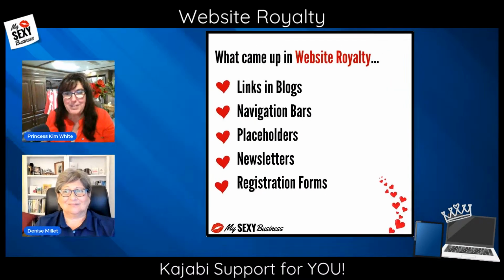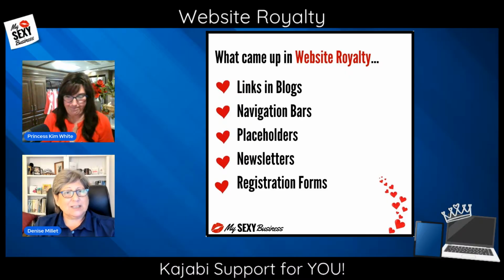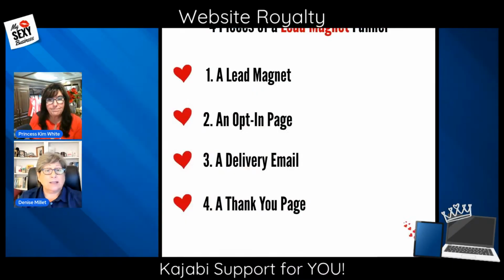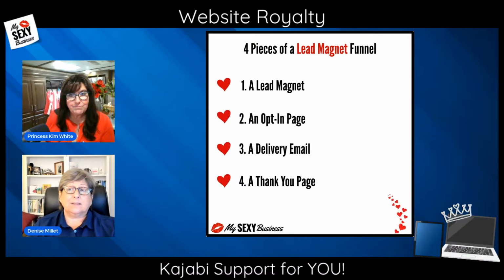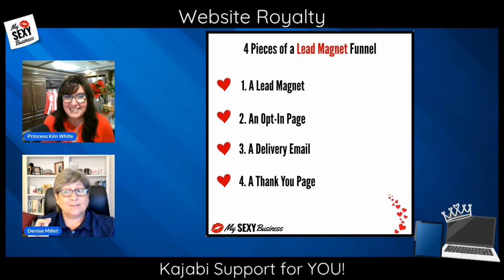Website Royalty Town Hall #30 Your First Lead Magnet Funnel in a Weekend Kajabi Support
In this Website Royalty Town Hall, Denise and Kim walk you through a simple, doable project you can build in Kajabi in a weekend: your first lead magnet funnel.

The goal is to create one small free resource, an opt-in page, an email that delivers the resource, and a thank-you page that gives people one clear next step.

No complicated funnel. No giant strategy board. No overwhelming tech build. Just one simple system that helps the right people raise their hand and join your email list.

You will learn:

Why a lead magnet is one of the simplest ways to grow your audience

How to choose a small, specific lead magnet that is useful and easy to create

Why your lead magnet should connect to what you eventually sell

What to include on a simple opt-in page

How to write a short delivery email that gives people what they asked for

What your thank-you page should say after someone signs up

A simple Friday, Saturday, Sunday plan to build and test your first lead magnet funnel in Kajabi

If you are already using Kajabi, this is a perfect weekend project to help you start building your list with intention.

If you are Kajabi-curious or just getting started and want support creating lead magnets, pages, emails, and funnels that attract the right people, Website Royalty is where we do that work together.

My Sexy Business Exclusive Group for Kajabi Help

you receive a bonus of one full year of membership inside the Website Royalty private group.

Inside Website Royalty, we help you come up with more lead magnet ideas, test which ones attract future buyers, improve your opt-in pages, refine your emails, and connect your lead magnets to offers, workshops, products, and future funnels.

Your first lead magnet funnel does not have to be fancy. It just needs to give someone a useful first win and invite them into your world. Build it this weekend, then keep improving it with us inside Website Royalty.

Our one & only choice for us & all our clients to build our online brands and presence is Kajabi!